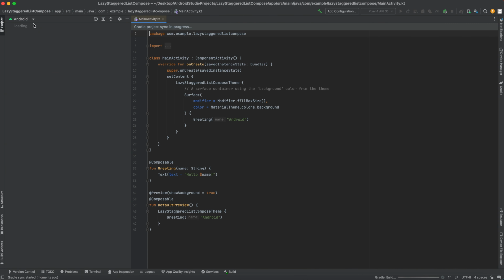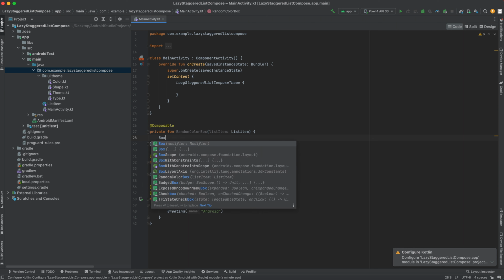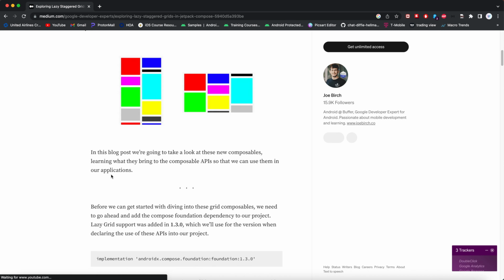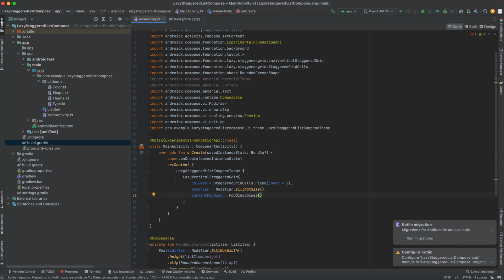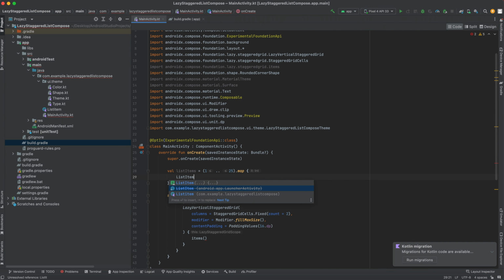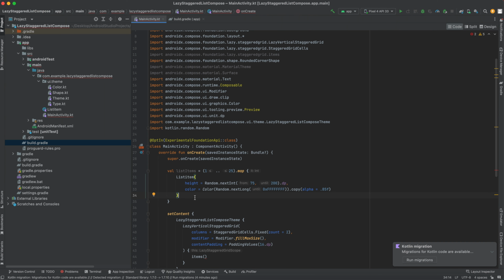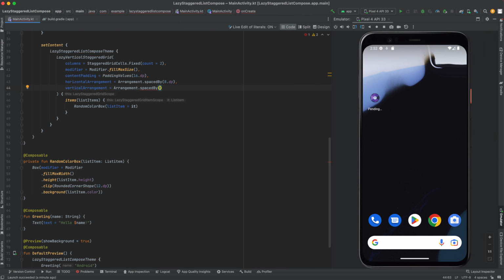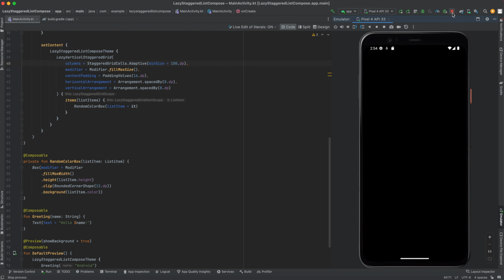Android Staggered List Compose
This is a short video on how to implement a staggered/grid list in compose.